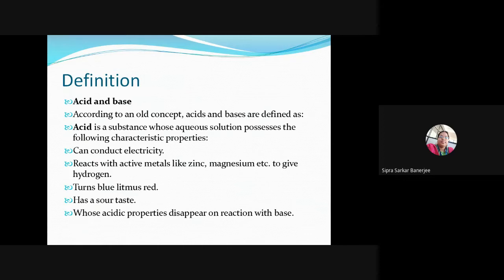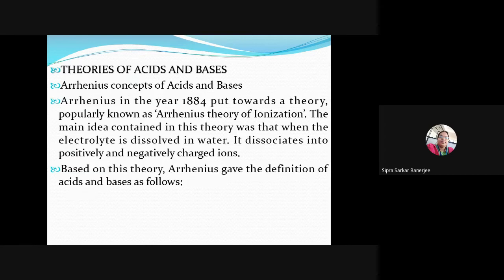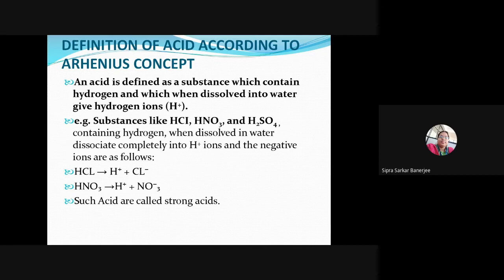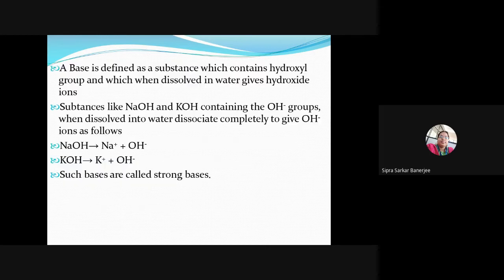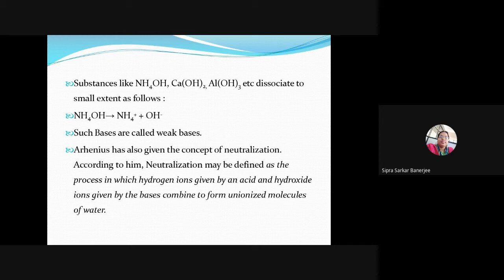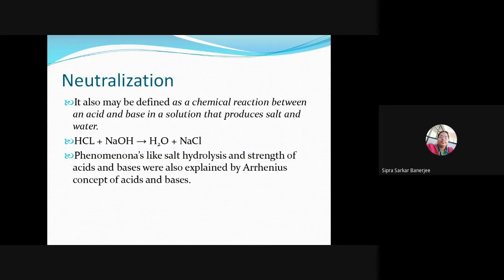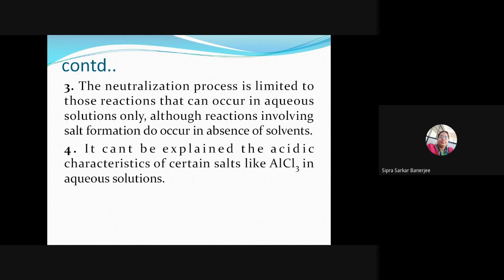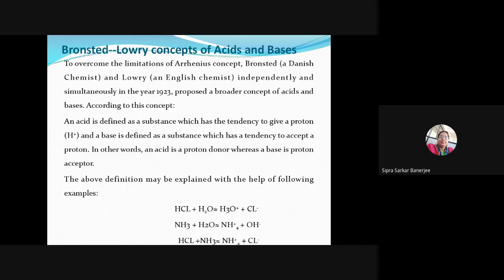ACID AND BASES ARHENIOUS THEORY AND LIMITATION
chemistry for class 9,10,11,12 and NEET JEE MAIN#PHARMACEUTICAL CHEMISTRY